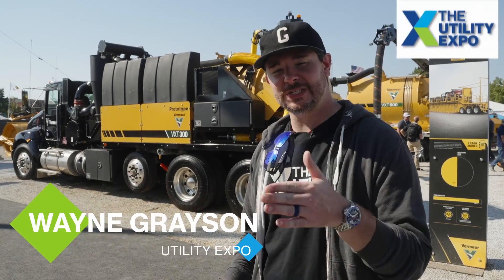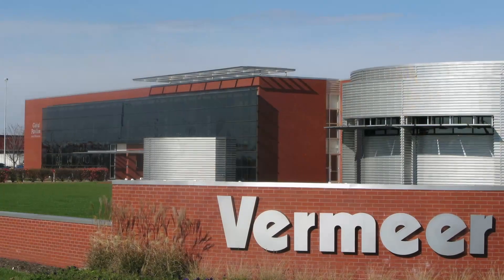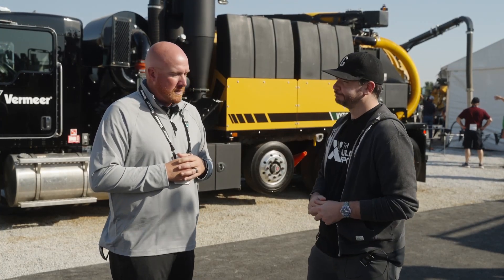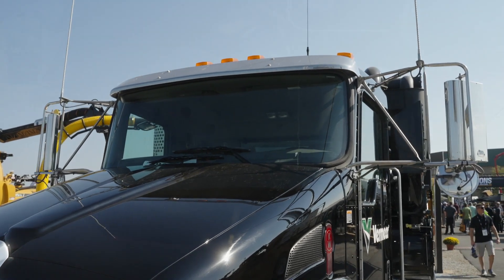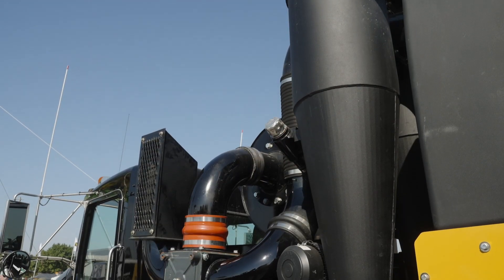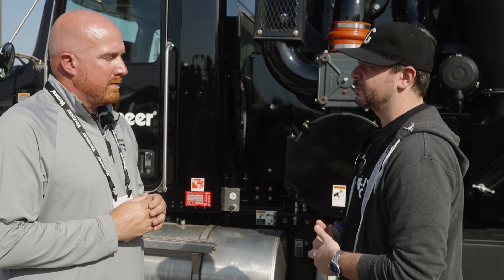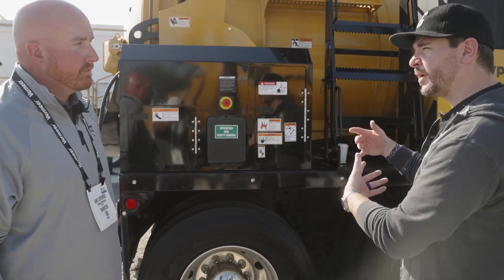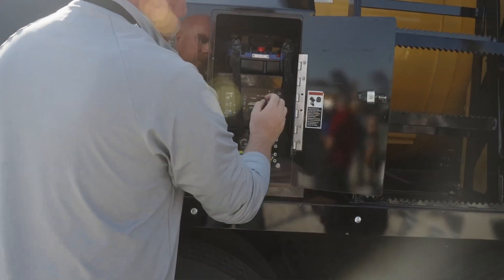Vermeer Unveils 8-Yard VXT300 Vac Truck at Utility Expo 2021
At Utility Expo 2021, Vermeer unveiled its latest and greatest vac truck. Designed to replace the VXT8, the all-new VXT300 is an 8-yard vac truck that has been re-engineered from the ground up for better weight distribution throughout the chassis and for more simple, easier to learn operation and maintenance.